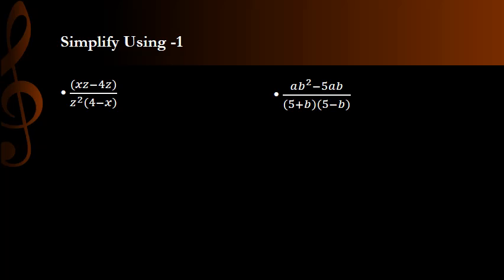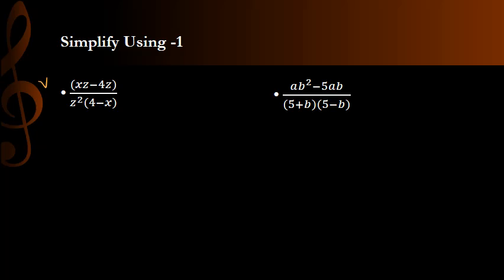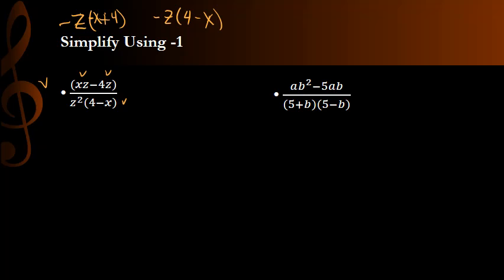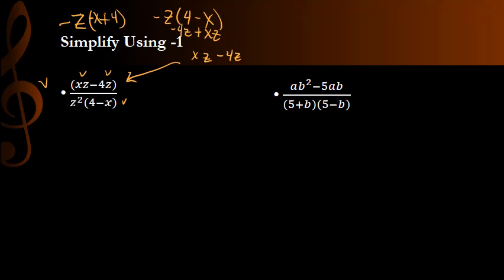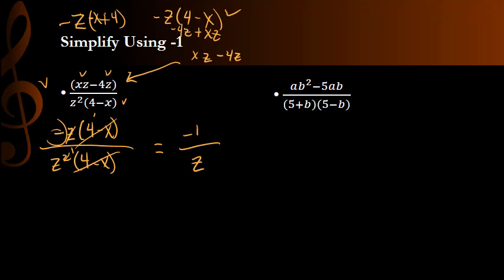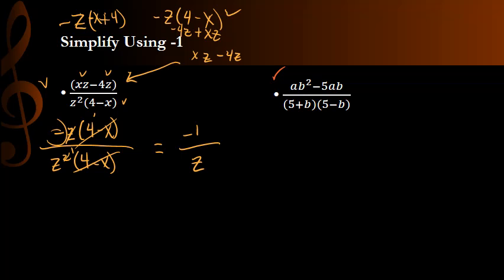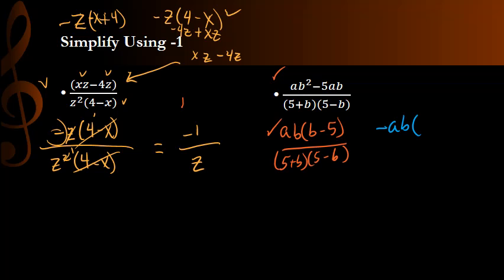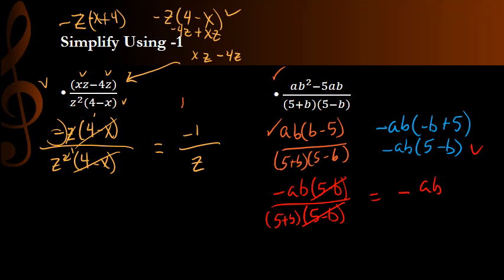Simplify Using 1